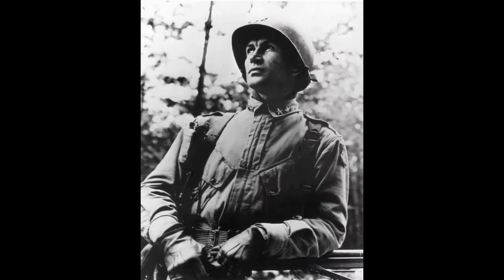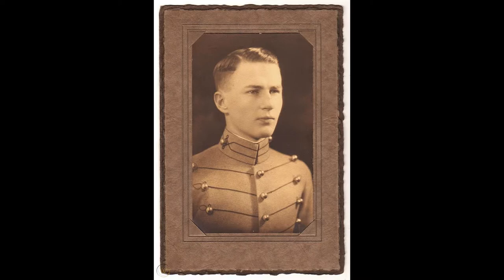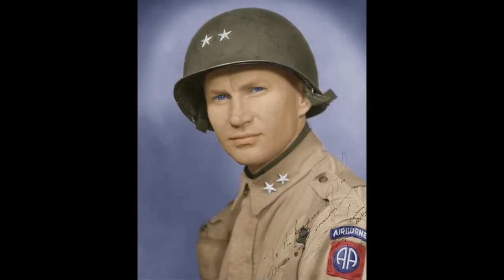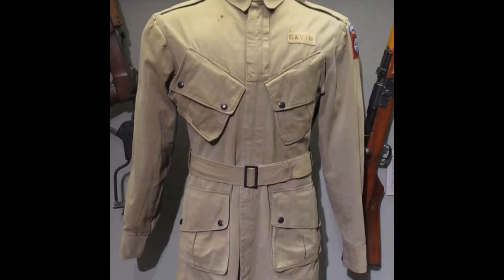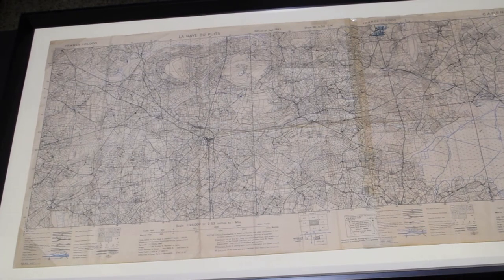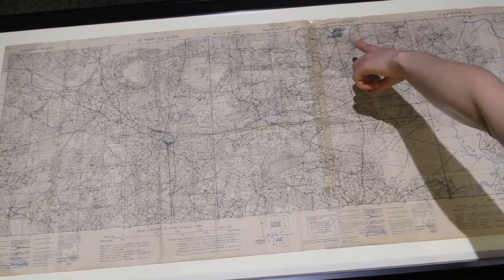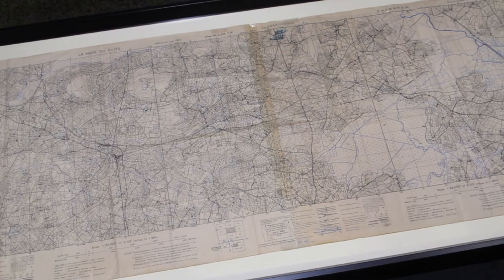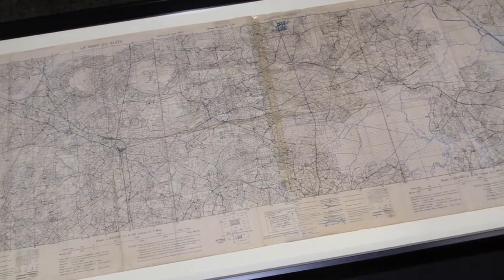West Point Material Culture Series: MG James M. Gavin and the Army Airborne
In our next "Conversation with a Curator," military historian MAJ Ed Den Harder sits down with Les Jensen and Marlana Cook from the West Point Museum to discuss a few artifacts from MG James M. Gavin of the 82nd Airborne Division in World War II and the founding of the United States Army Airborne.